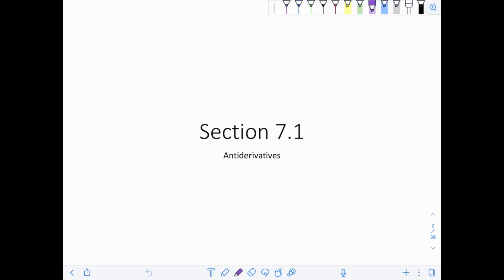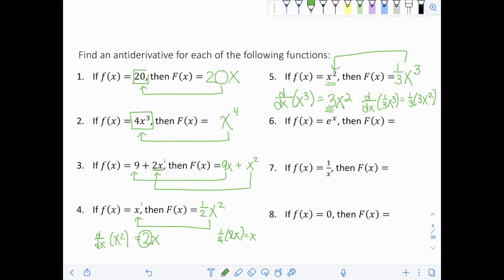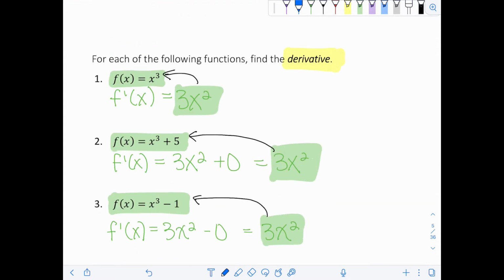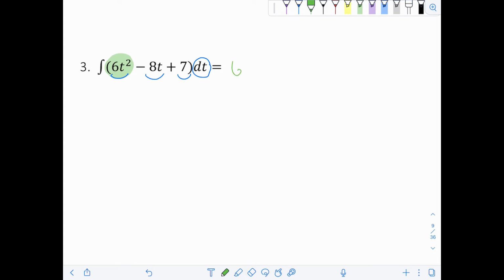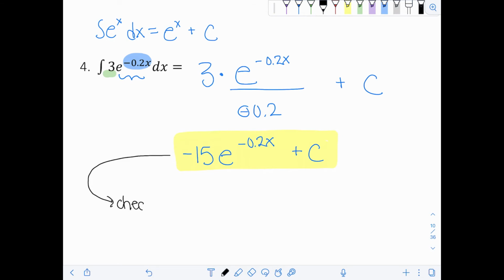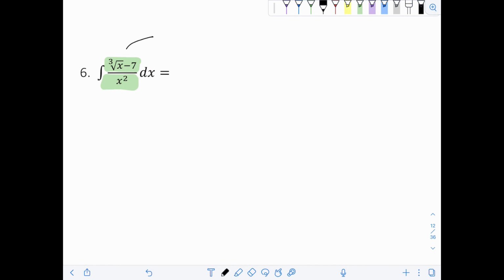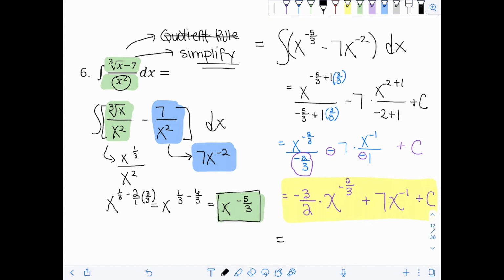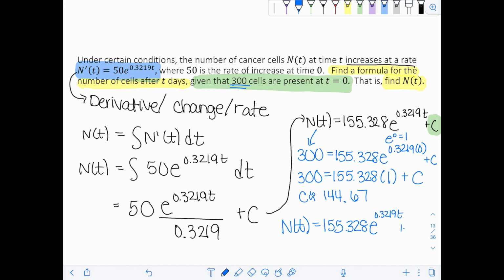Calculus - Introduction to Antiderivatives (Integrals)